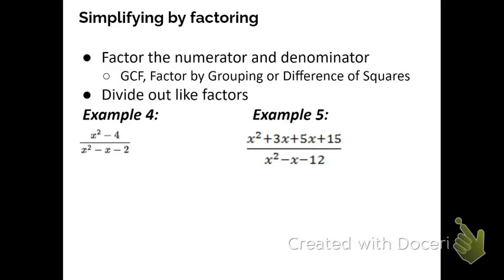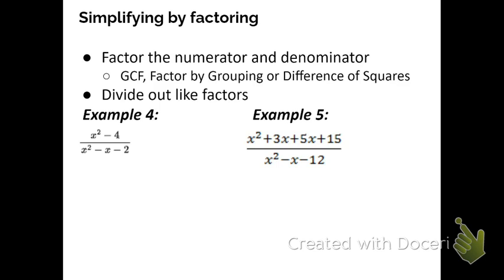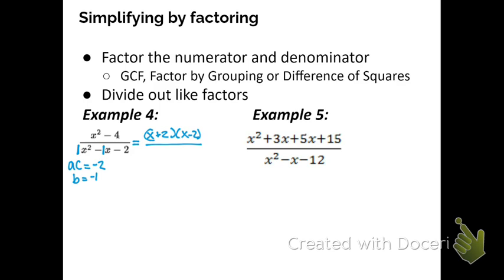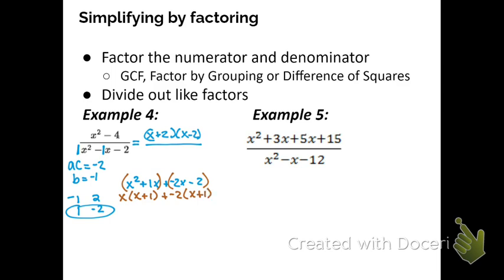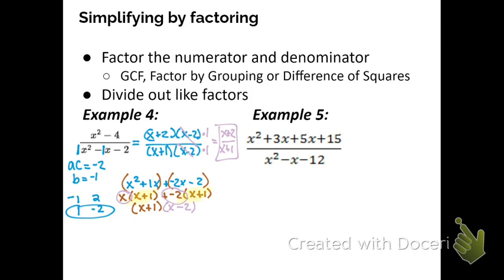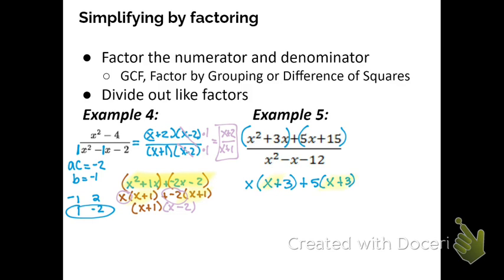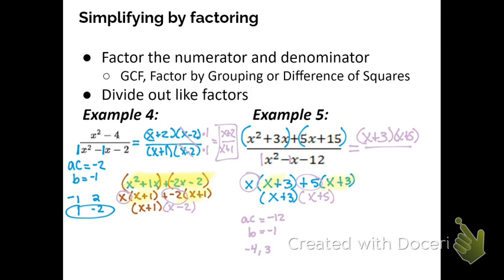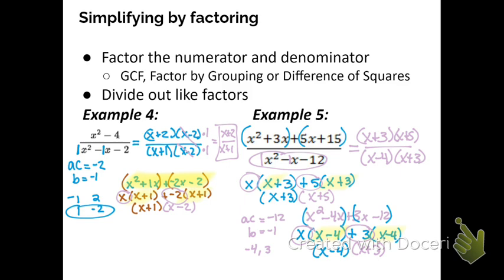A1 LT9 2 not factored